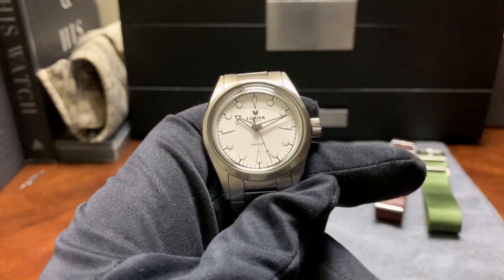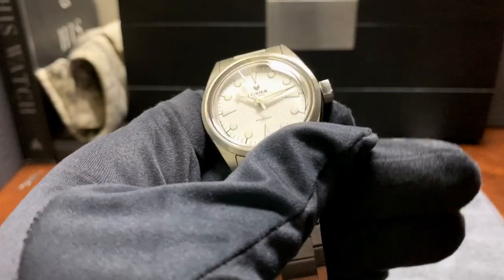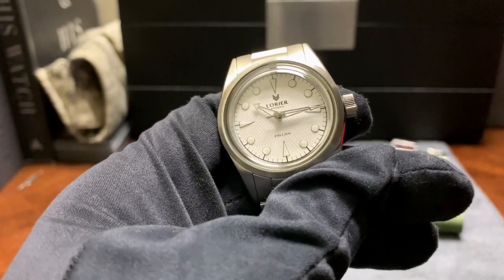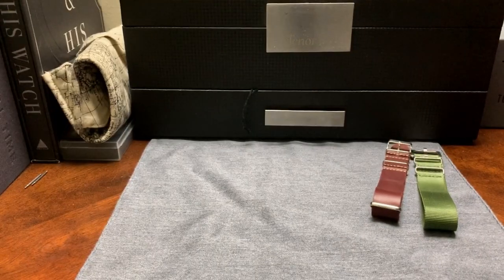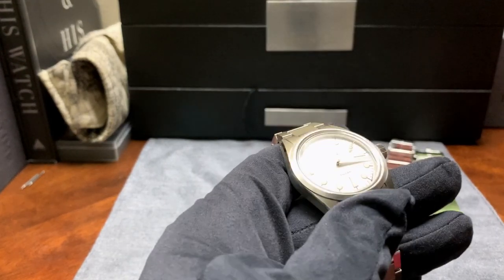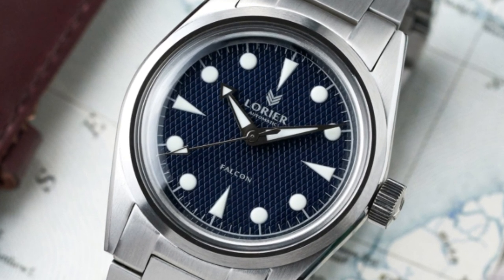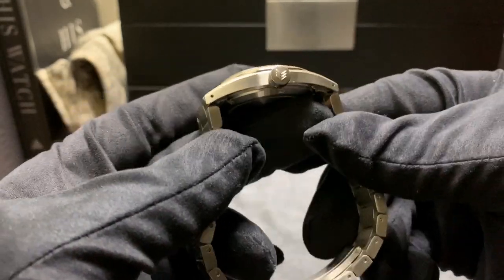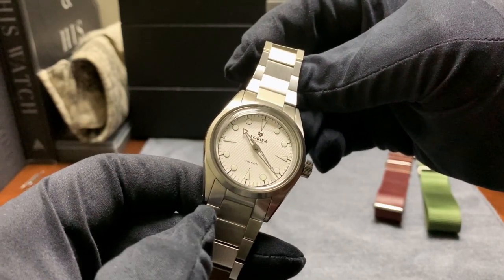Lorier Falcon Series II Review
Review of the:
Lorier Falcon Series II
36 mm
44 mm Lug-to-lug
11mm Thick (Including 2 mm Domed Plexiglass)
The bracelet tapers from 20 to 16 mm
Screw Down Crown
100m Water Resistance

Price of Admission: $499 (Currently Waitlisted)